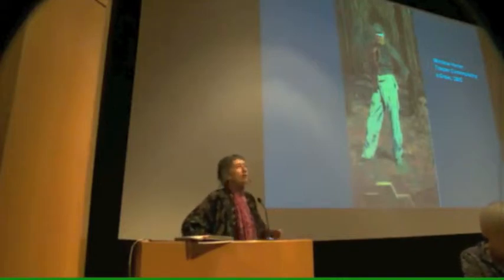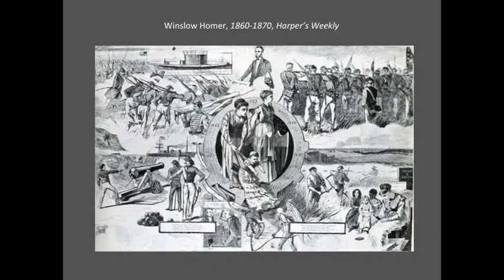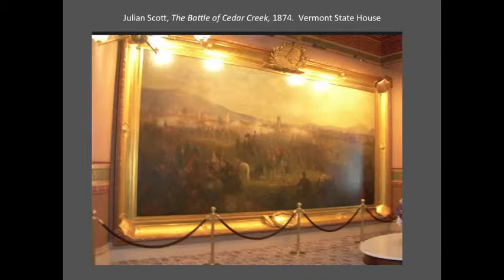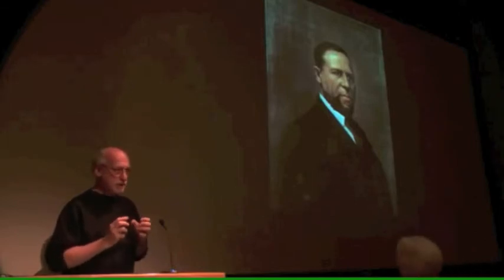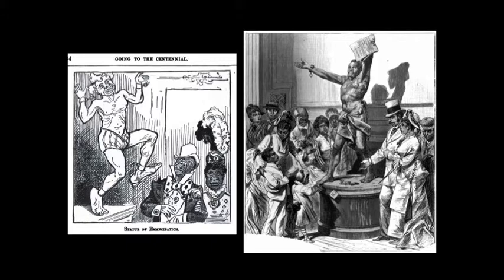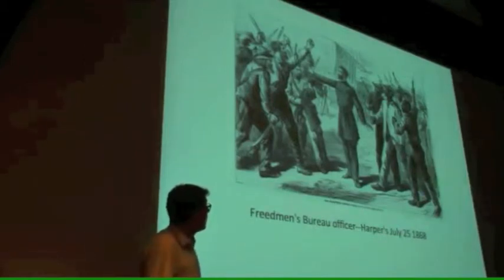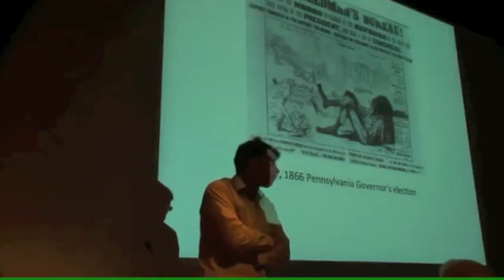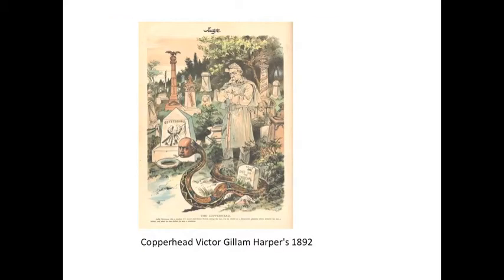Memory of the Civil War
Sarah Burns, the Ruth N. Halls Professor of the History of Art (emerita) at Indiana University, Joshua Brown, Executive Director of the American Social History Project and Professor of History at the Graduate Center, CUNY, and Gregory Downs, professor of history at the City College of New York, CUNY introduce themes and images of the post-Civil War era and discuss how images shaped the memory and meaning of the Civil War, captured the drama of Reconstruction and affected public political opinions. This talk took place on July 19, 2012, as part of The Visual Culture of the American Civil War, an NEH Summer Institute for College and University Teachers.